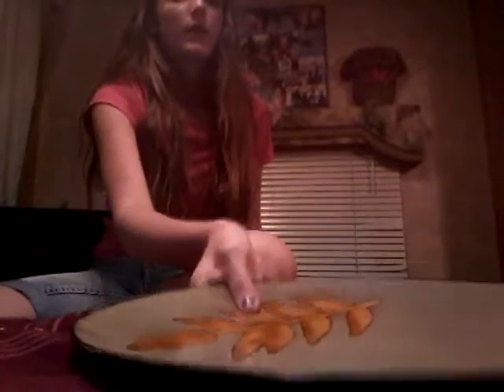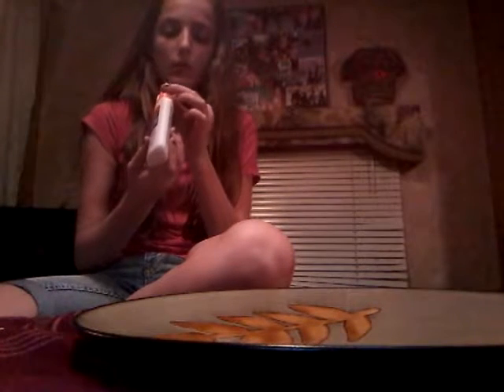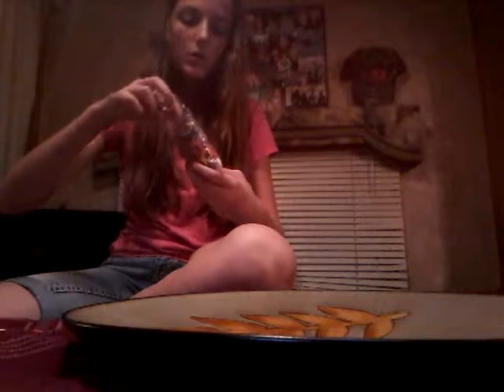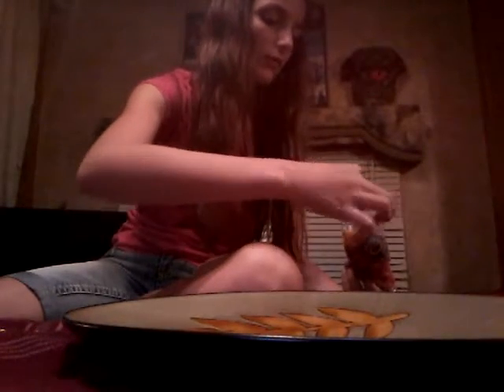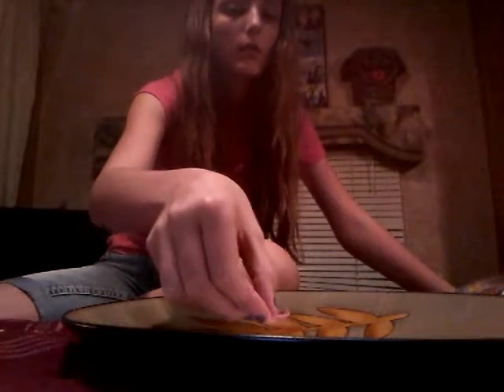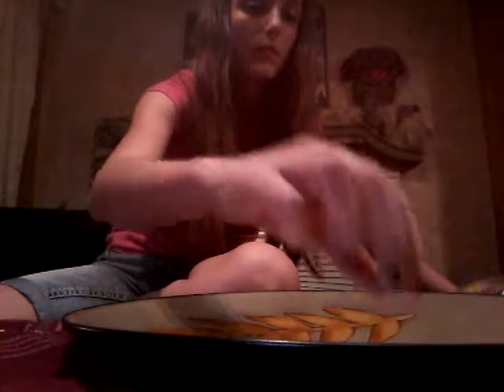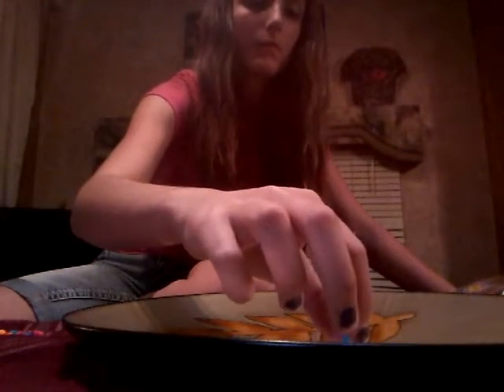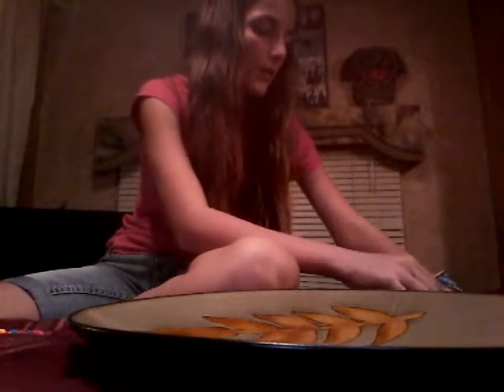How To Make Awsome And Fun Glue Stickers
How To Make Awsome And Fun Glue Stickers By Rachel. Korena and Malina Were Not Here Today.